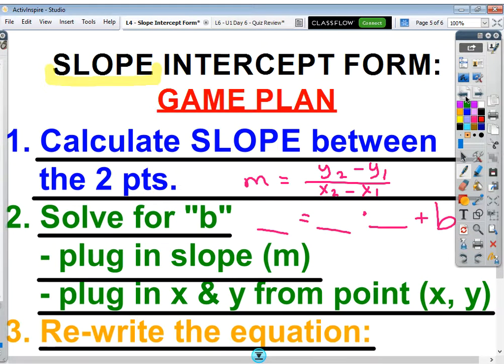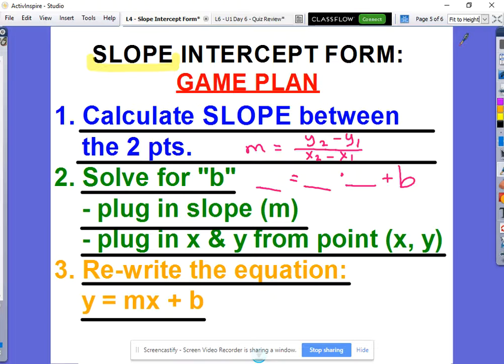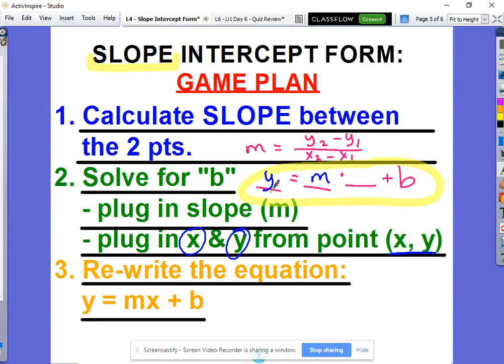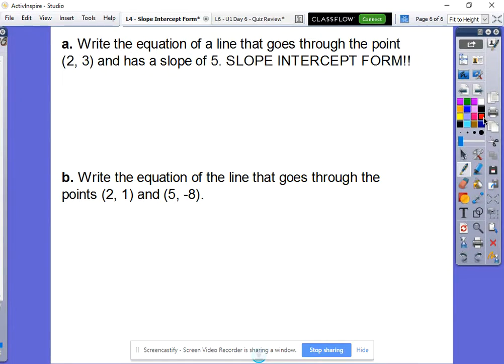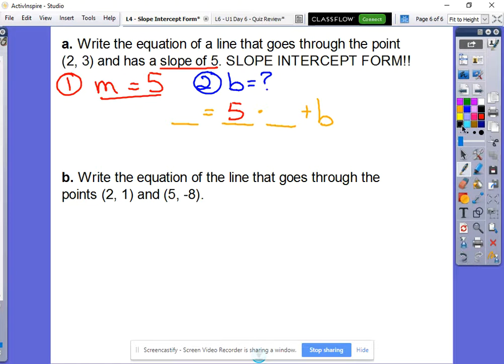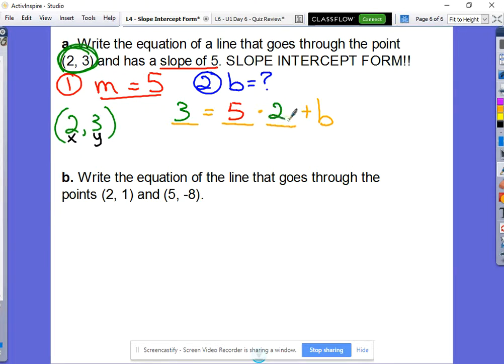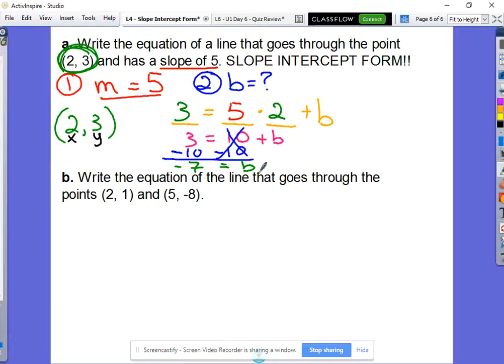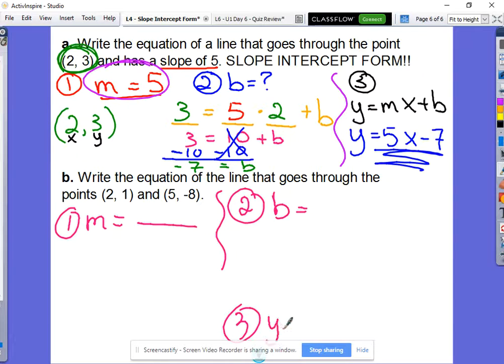Unit 1 Day 4 - Part 3